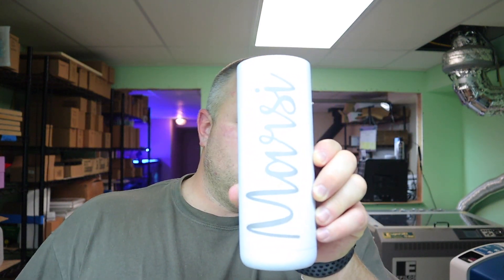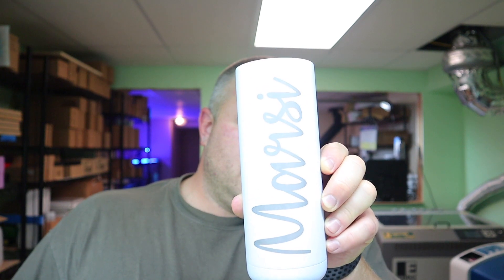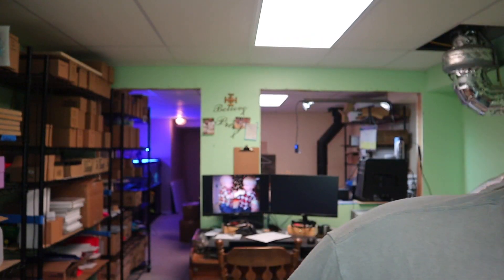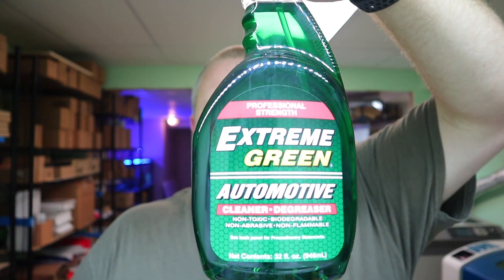You Asked for It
Well ... You Asked for It so here it is!

 Hi, I'm Matt!  Along with my wife, Sara and our 4 kids we are fulfilling our dreams of becoming more self-reliant. We support our dream by working from home running our laser engraving business.

Our new Etsy shop with SVG & PDF files EngravingwithMatt

Join us every other Friday for new videos!🌻

Matt & Sara

SHOP This video and OUR FAVORITES:
Super Degreaser